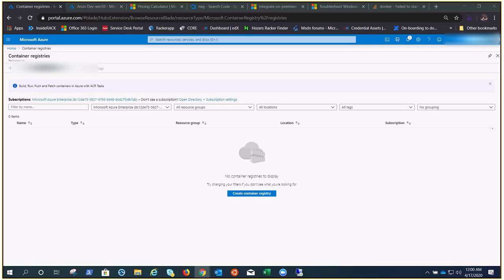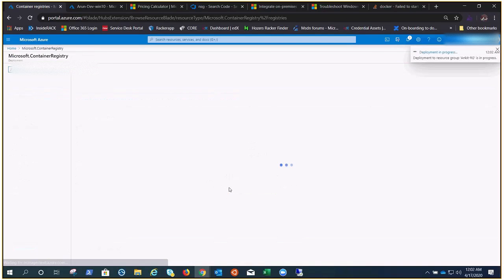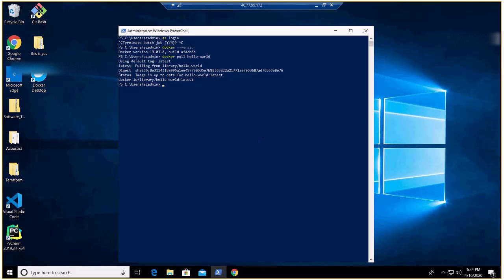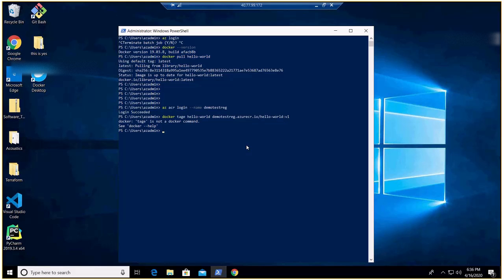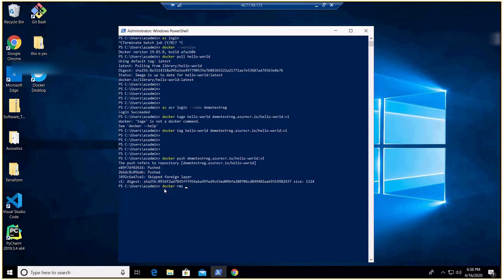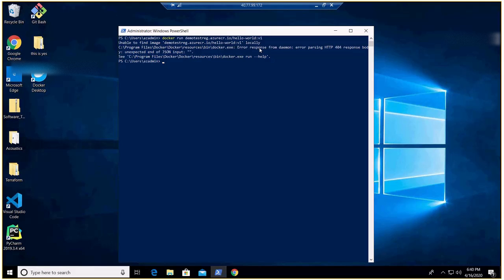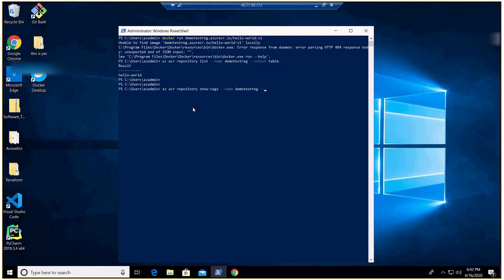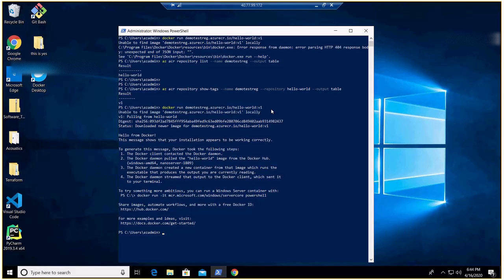Azure Container Registries : Demo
Azure Container Registry is a managed Docker container registry service used for storing private Docker container images. This guide details creating an Azure Container Registry instance using the Azure CLI. Then, use Docker commands to push a container image into the registry, and finally pull and run the image from your registry.

This quickstart requires that you are running the Azure CLI (version 2.0.55 or later recommended). Run az --version to find the version. If you need to install or upgrade, see Install Azure CLI.

You must also have Docker installed locally. Docker provides packages that easily configure Docker on any macOS, Windows, or Linux system.

Because the Azure Cloud Shell doesn't include all required Docker components (the dockerd daemon), you can't use the Cloud Shell for this quickstart.